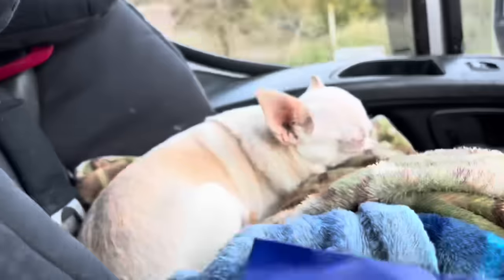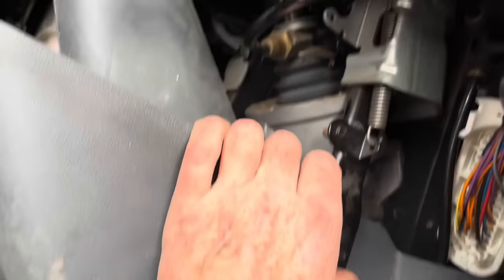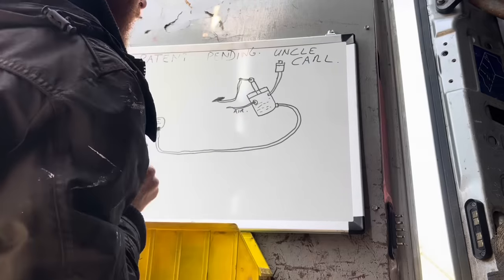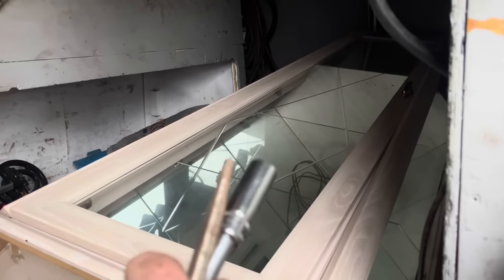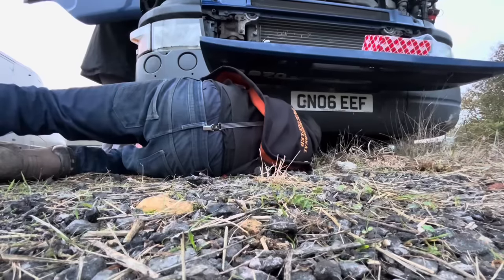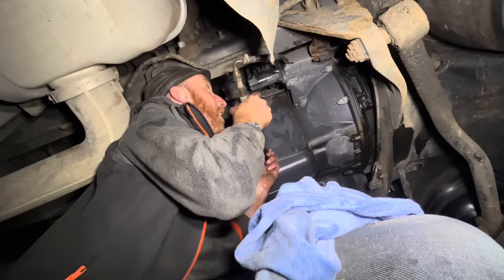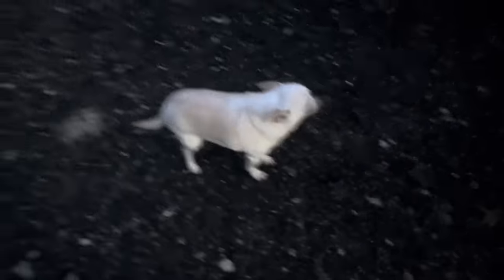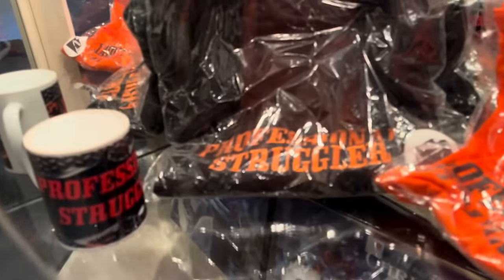Clutch master cylinder change (horse box 😬) 30k subs a thank you people 🤠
Straightening a bent bar, fitting a clutch master cylinder, snapping bolts, something for nothing, and 30k subscribers 😊🤠